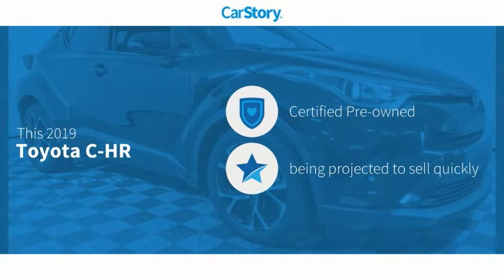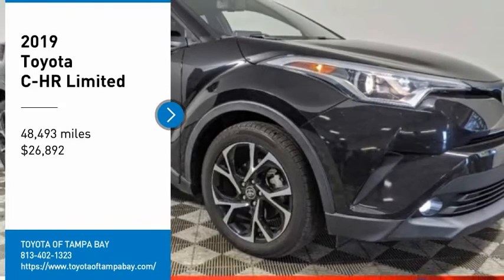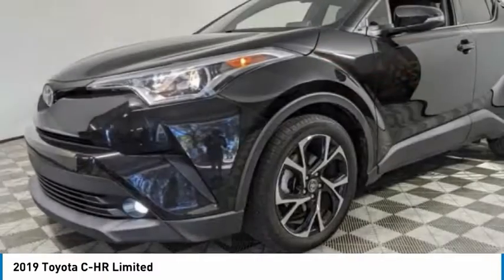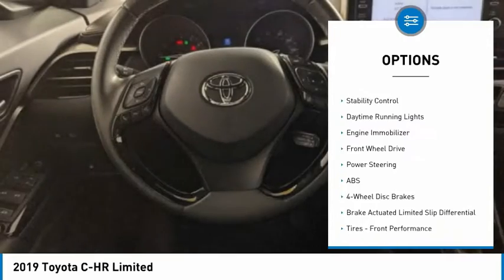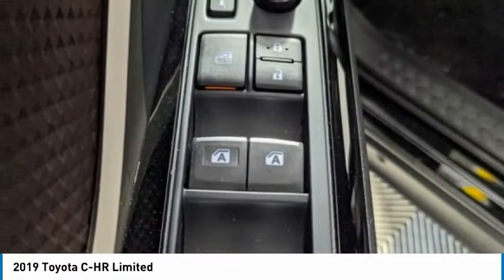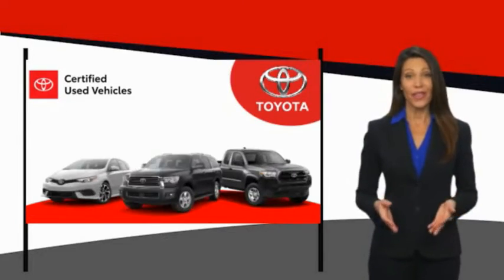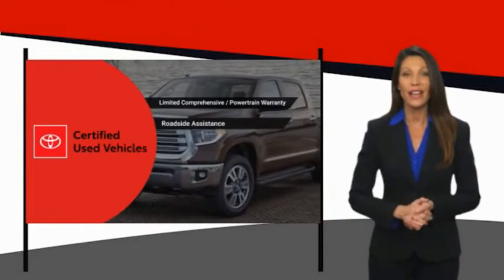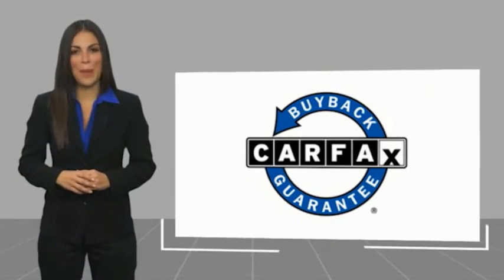2019 Toyota C-HR 076053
2019 Toyota C-HR Limited

TOYOTA CERTIFIED!! FREE HOME DELIVERY!! C-HR Limited, 2.0L I4 DOHC 16V, CVT, Black Sand Pearl, Black w/Leather Seat Material, Clean Carfax Certified, Leather, Backup Camera, Alloys, ABS brakes, Active Cruise Control, Alloy wheels, Driver+Passenger Cushion & Back Seat Heater, Electronic Stability Control, Fabric Leather Seat Combo Package (Brown) (DISC), Front dual zone A/C, Heated door mirrors, Heated front seats, Illuminated entry, Lane Change Assist (LCA), Leather Seat Material, Limited Package, Low tire pressure warning, Mixed Fabric Quilt Insert Seat Material (DISC), PVC Sun Visor, Remote Keyless Entry, Remote keyless entry, Smart-Master 2 Key Plate, Traction control. Black Sand Pearl C-HR Limited FWD CVT 2.0L I4 DOHC 16V27/31 City/Highway MPGToyota Certified Used Vehicles Details:* Transferable Warranty* Warranty Deductible: $0* Vehicle History* Roadside Assistance* 160 Point Inspection* Powertrain Limited Warranty: 84 Month/100,000 Mile (whichever comes first) from TCUV purchase date* Limited Comprehensive Warranty: 12 Month/12,000 Mile (whichever comes first) from certified purchase date. Roadside Assistance for 7 Year / 100,000 MileAwards:* 2019 KBB.com Brand Image Awards * 2019 KBB.com Best Resale Value AwardsTOYOTA OF TAMPA BAY ADVANTAGE At Toyota of Tampa Bay, you receive exclusive features and benefits to both enhance and protect your vehicle. From protective coatings for you paint, headlights, and interior surfaces such as surface sanitation to nitrogen tire service and roadside assistance, we provide you the MOST VALUE for your money. GUARANTEED! (See dealer for more details) Toyota of Tampa Bay near Brandon and Wesley Capel is a full-service dealership that offers a wide variety of services to our visitors and guests. Just one visit and you'll see just how dedicated we are to your complete satisfaction. We have a friendly and knowledgeable staff ready to help you every step of the way. Whether it's sales, service, body shop or financing, you'll always get the attention you deserve from Toyota of Tampa Bay. We are located at 1101 E Fletcher Ave Tampa, FL 33612. Fast, Friendly, Fair & Fun! Final vehicle sale price subject to safety inspection costs, certification costs and repair order costs. All offers are mutually exclusive. All vehicles subject to prior sale. See dealer for complete details.